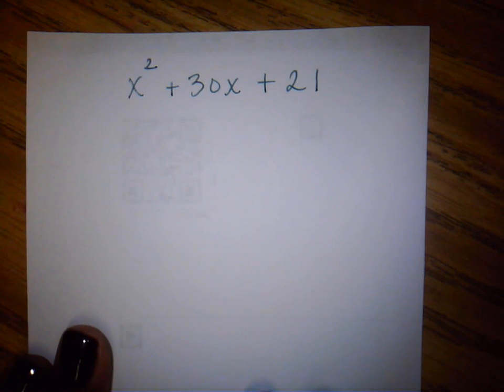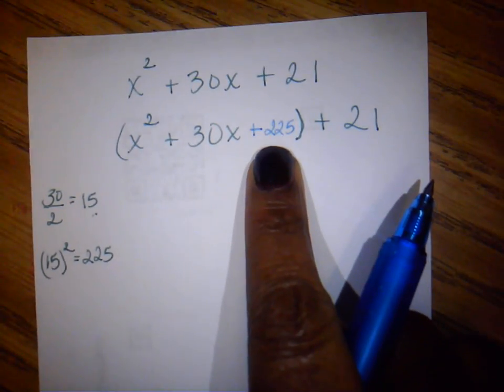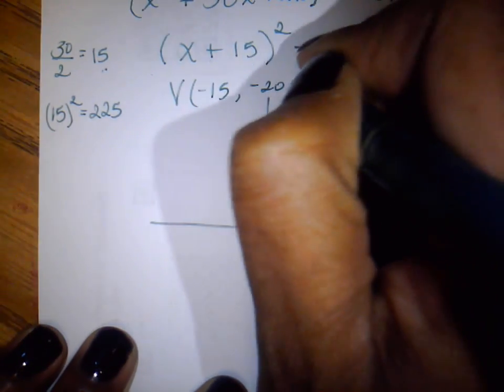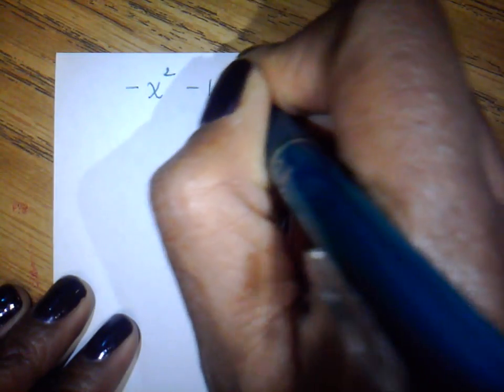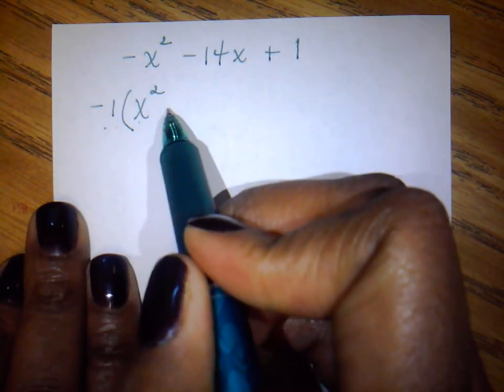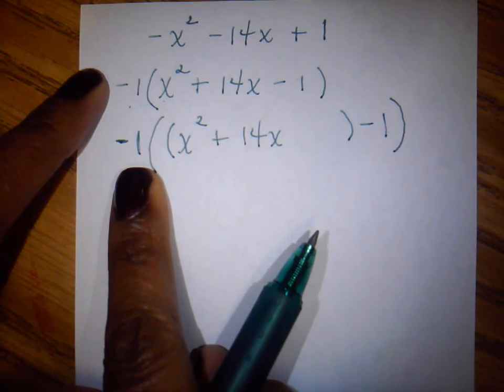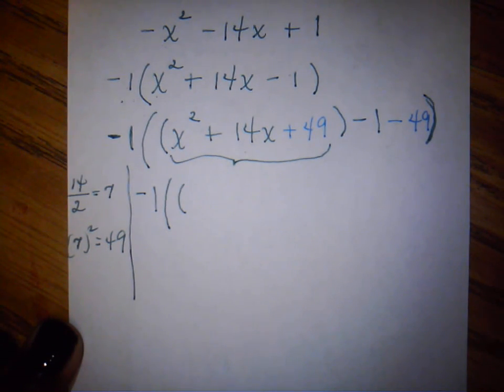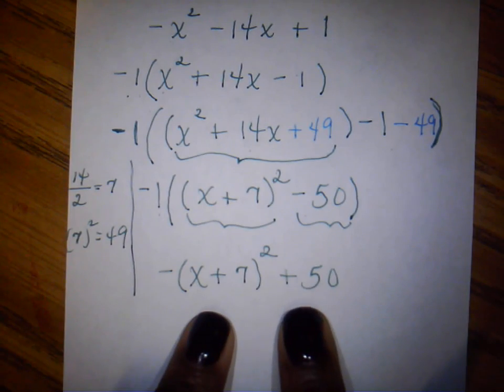Maximum & Minimum - Vertex Form